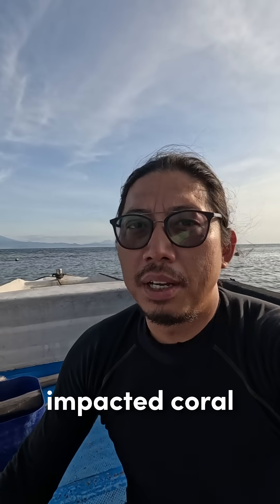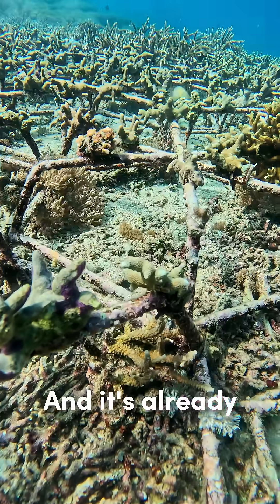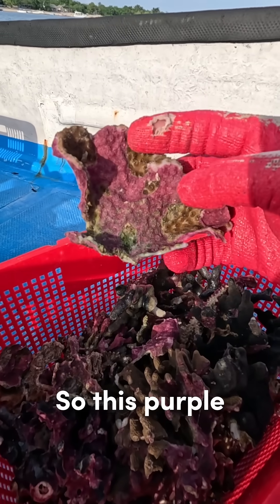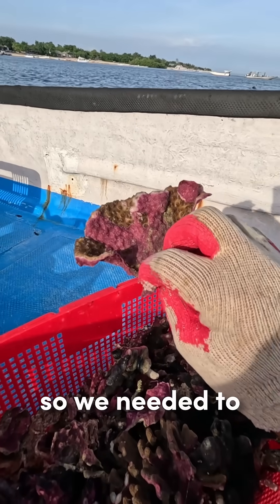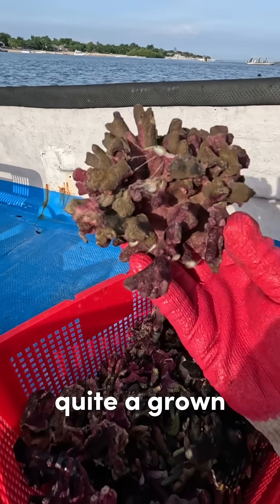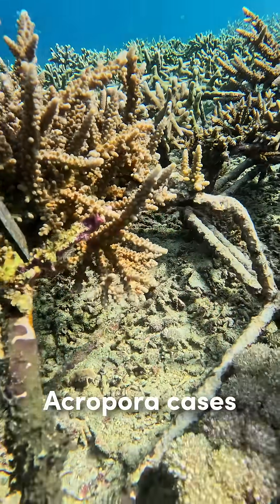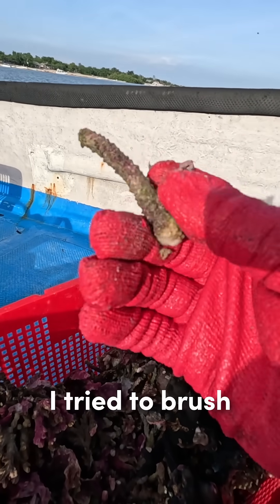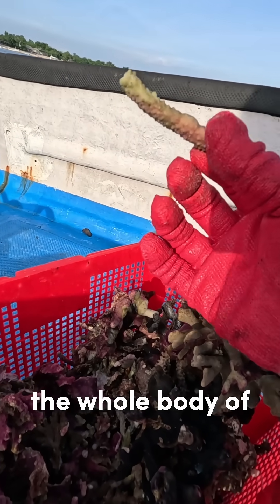Removing coral killing sponges from our site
Coral reefs face many hidden threats, and one of them comes from encrusting sponges like Chalinula nematifera, commonly known as the coral-killing sponge.
Coral-killing sponges thrive on corals because the coral skeletons provide both a perfect surface and a rich source of nutrients for their growth. Many of these sponges are bioeroders, meaning they actively bore into the calcium carbonate skeleton of corals, using it as shelter and structural support while weakening the coral from within. Once established, the sponges can overgrow coral tissue, block light, compete for space, and release chemicals that stress or kill the coral, allowing the sponge to spread even faster. In this way, corals unintentionally create an ideal habitat for sponges that ultimately contribute to their decline.